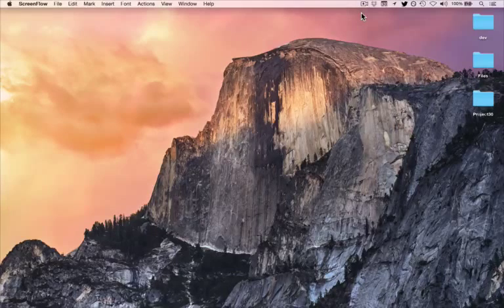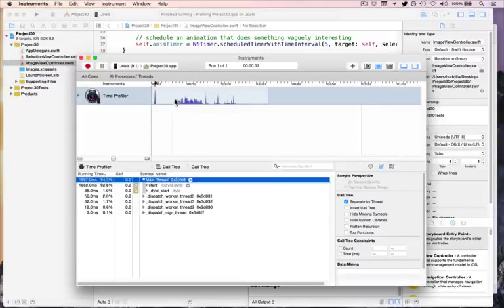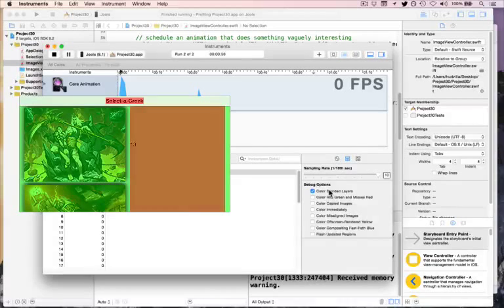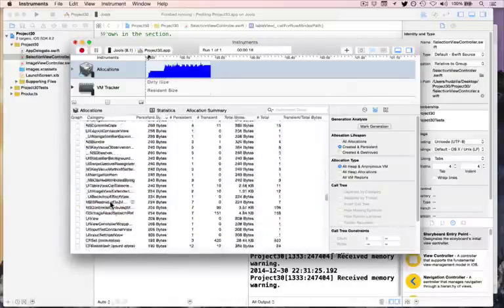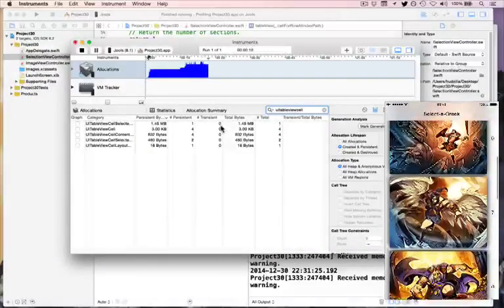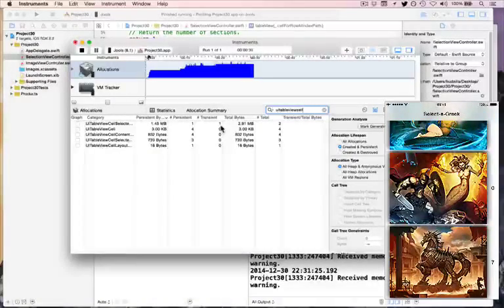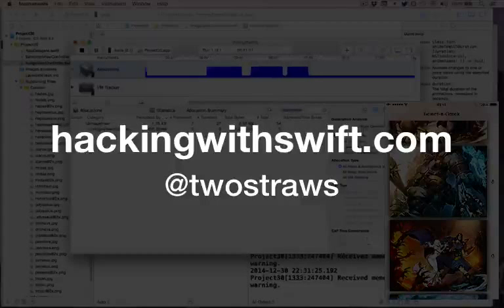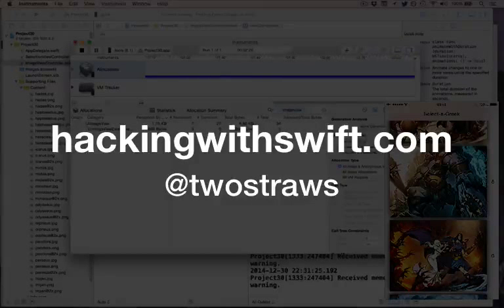Hacking with Swift Project 30 – Instruments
Hacking with Swift is a complete Swift training course that teaches you app development through 30 hands-on projects, including over 20 hours of free YouTube videos. Everything is taught as part of a practical project, so you can immediately apply your knowledge as you learn.

This is the last technique project and indeed the last project in the series, so it's going to be quite different. You see, I've already written all the code for you and I'm giving you a working app. Sure it has a few bugs here and there, but it's not too bad. Well, OK: perhaps it's full of bugs, and perhaps this whole project is about showing you how to find and fix those bugs!

We're going to be using a tool called Instruments. It ships as part of Xcode, and is responsible for profiling your app. "Profiling" is the term used when we monitor performance, memory usage and other information of an app, with the aim of improving efficiency. I'm not going to make you a master of Instruments, but I can at least show you how it helps you find problems with your code. Plus, along the way you'll learn a few extra bits about how iOS works, including shadows, image caching, cell reuse and more.